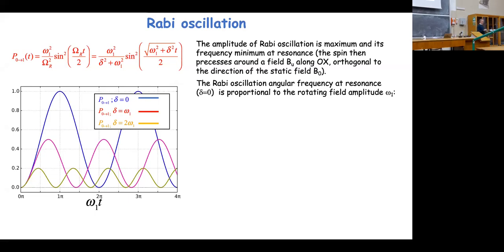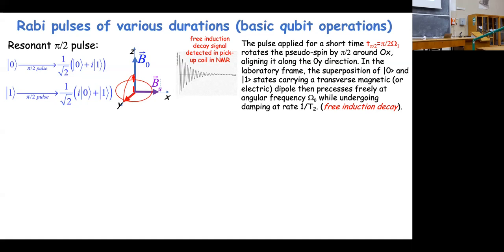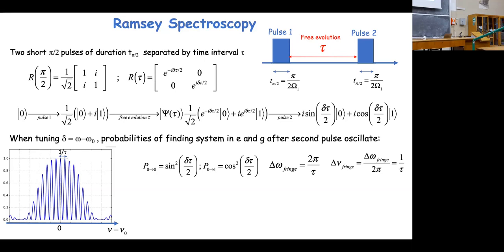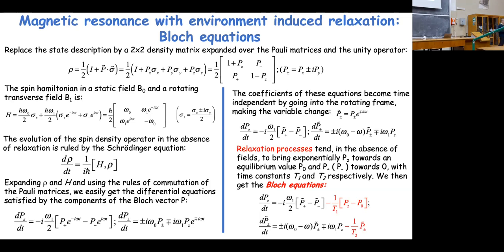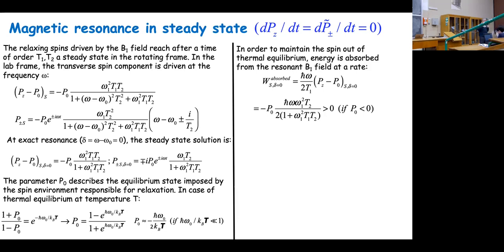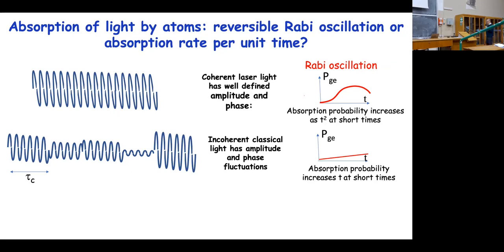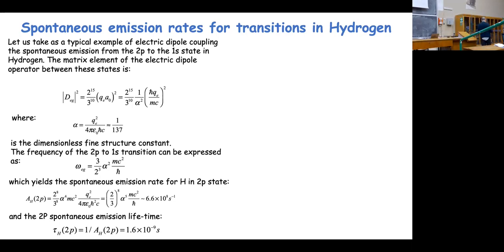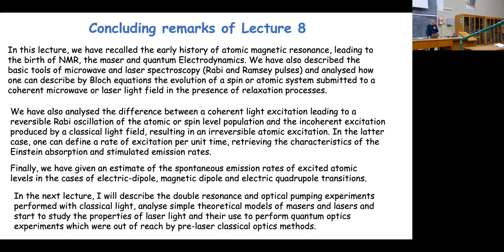"The birth of modern atomic physics", Prof. Serge Haroche, Lecture 8, part 2